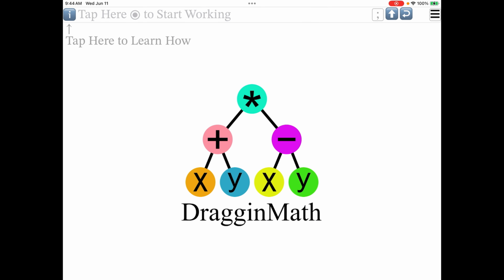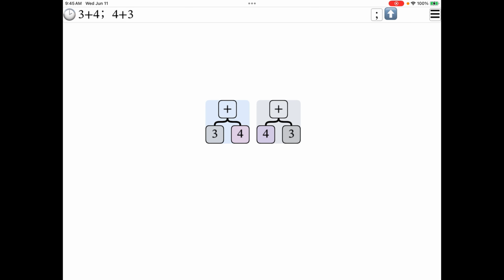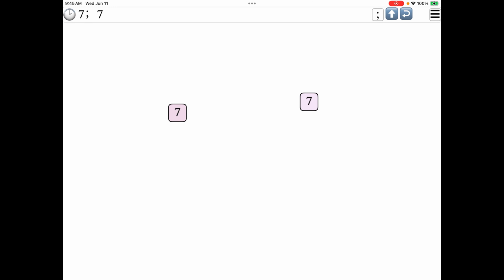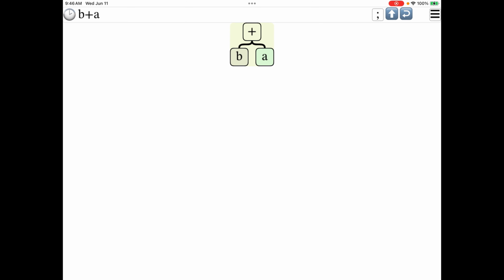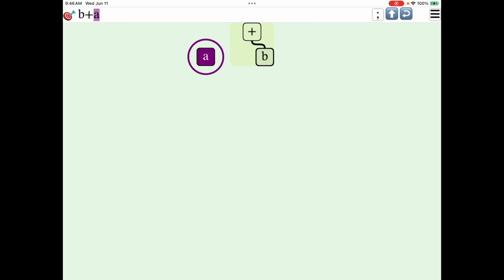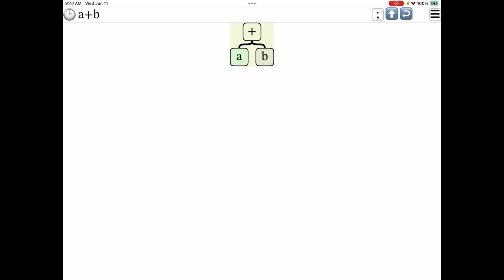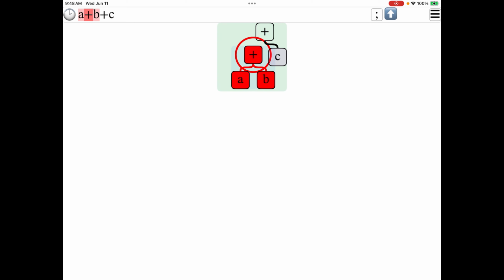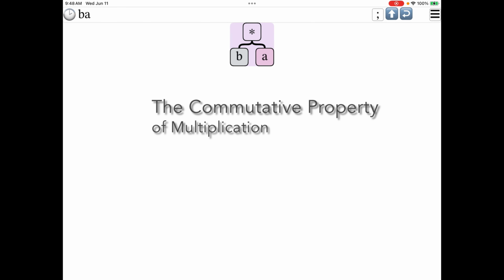The Commutative Property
The Commutative Property is one of the most important things you will ever learn about algebra: a+b = b+a. Also: a*b = b*a. See how to make this change just by dragging math on the screen. And see how DragginMath prevents errors in your work.

Look for DragginMath for your iPad or iPhone on the App Store.